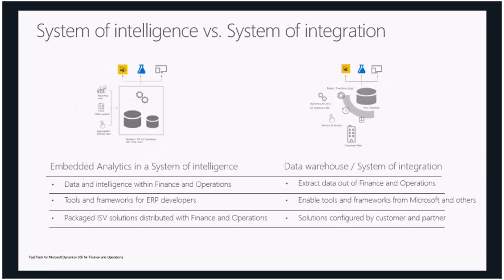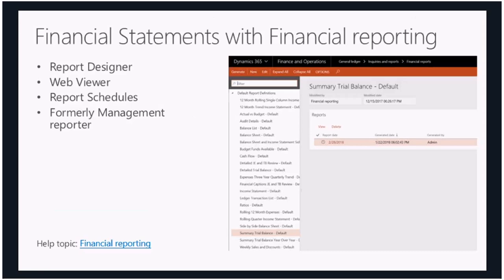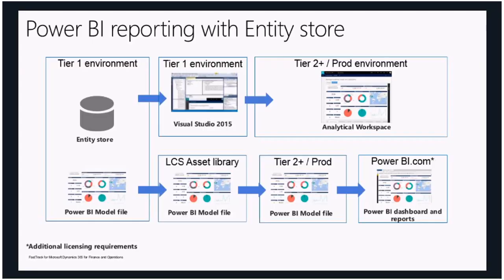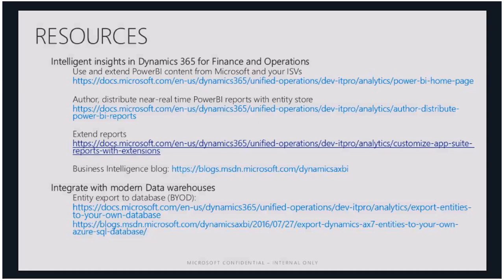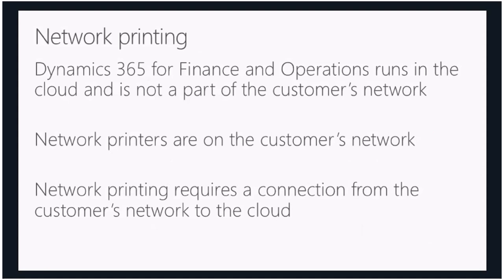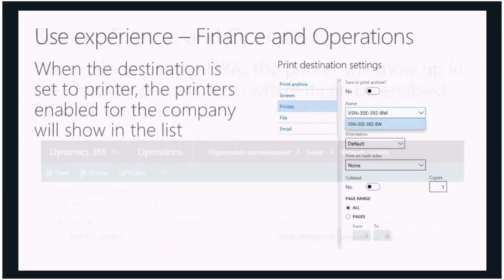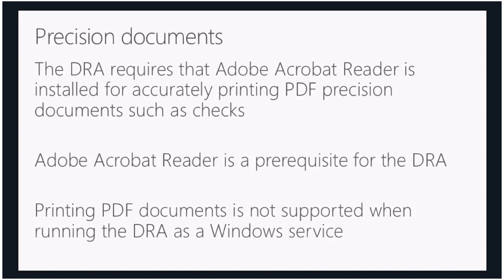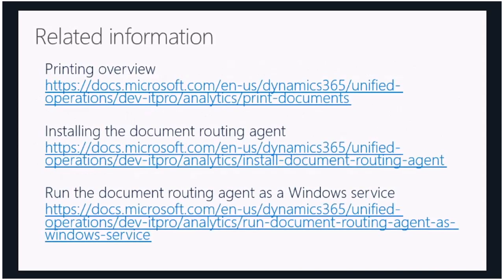Analytics & Reporting Options Printing and the Document Routing Agent - TechTalk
Please join us for this tech talk on two related topics. First we will discuss Analytics and Reporting solution patterns and tools for Dynamics 365 for Finance and Operations, Enterprise Edition. Secondly, we will discuss printing scenarios and the Document Routing Agent.

Presenter: Eric Pegors